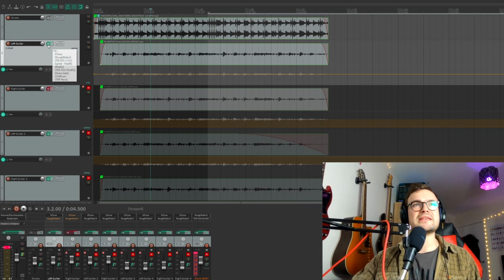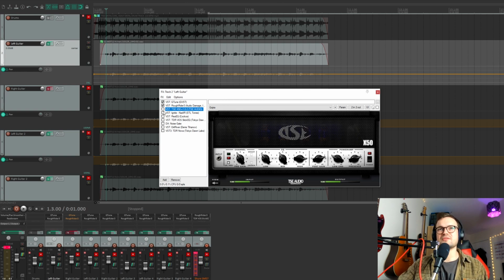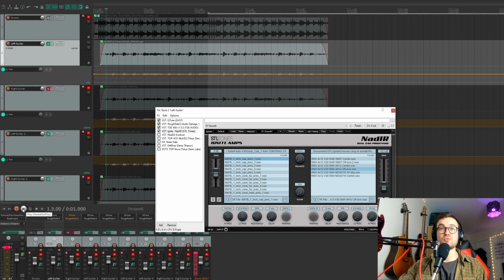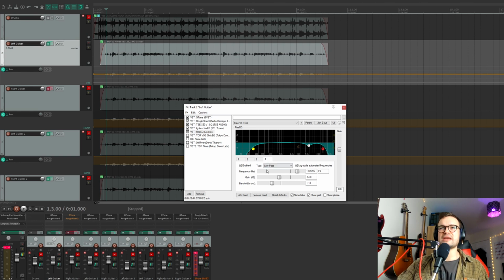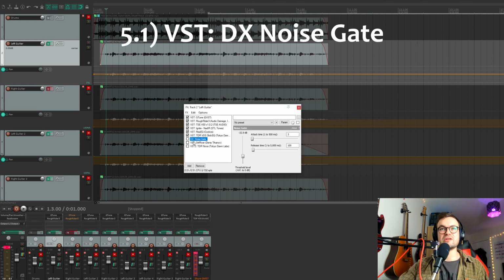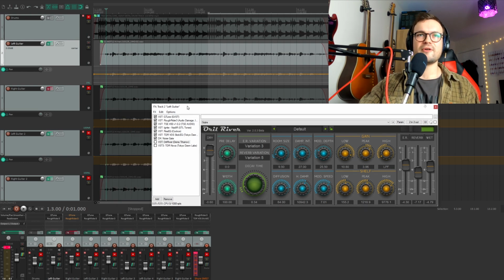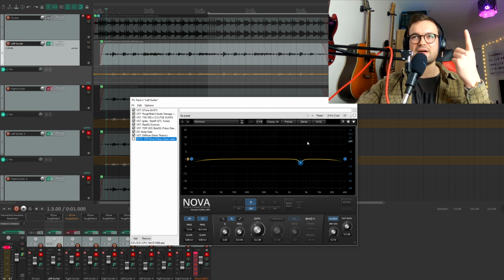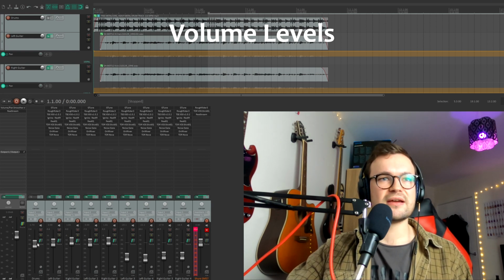Best FREE Guitar VST Plugins For Metal (Step-by-Step Tutorial)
In this video I am going to show my top 7 FREE guitar VST plugins and how to create your own AMAZING metal tone!! Includes step-by-step Reaper tutorial!

You will get a free share if you sign up using this link and deposit a minimum of £10.

If my videos have helped you and you wish to show your support, you can click the link below to tip. Cheers! 😊